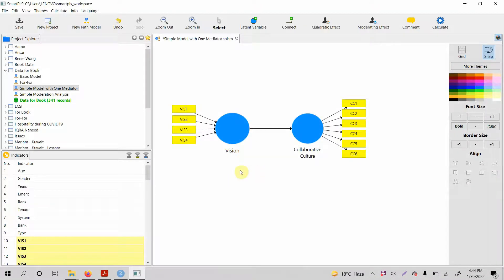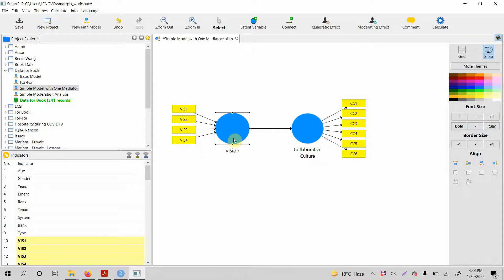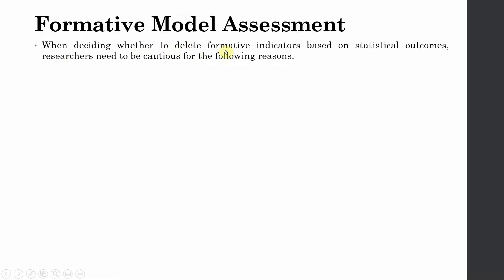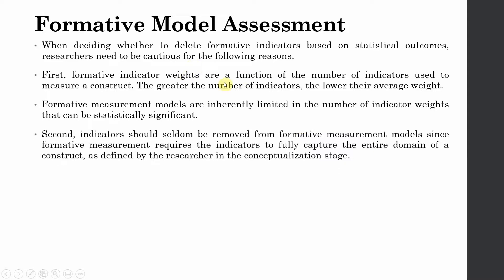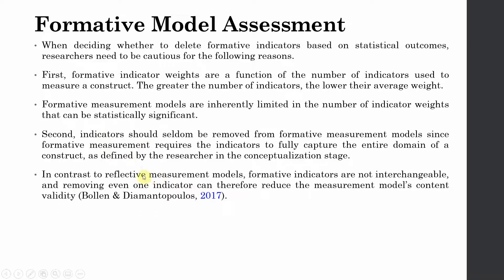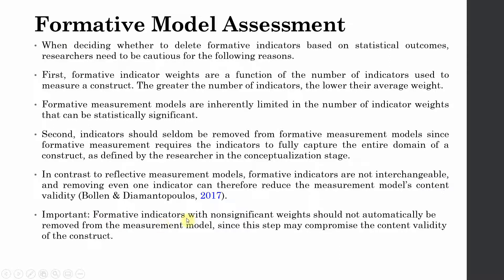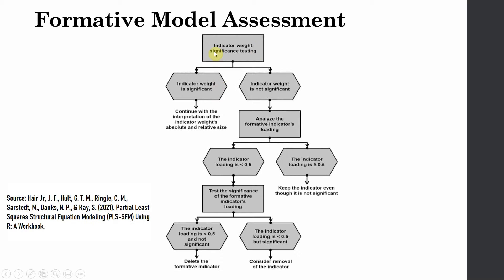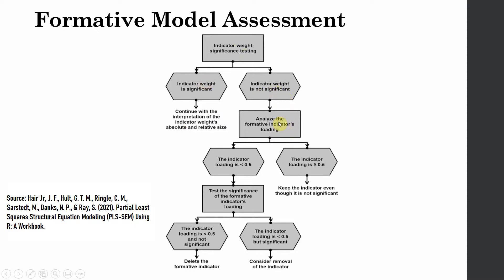When to Remove a Formative Indicator in SmartPLS Measurement Model Assessment?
The tutorial will guide on the conditions under which a formative indicator may be removed from a formative measurement model.